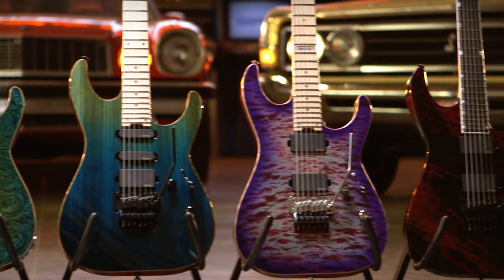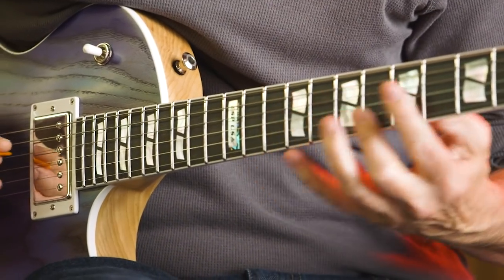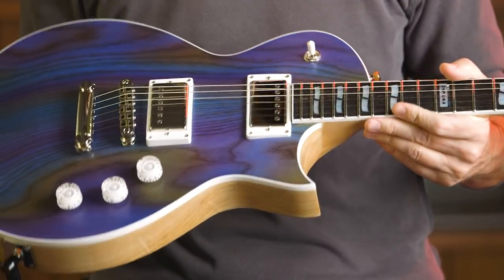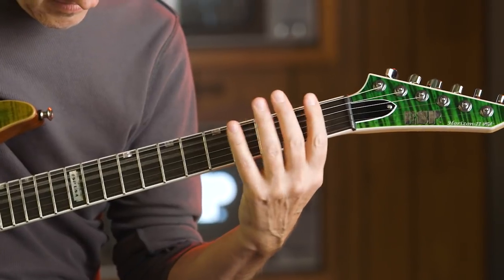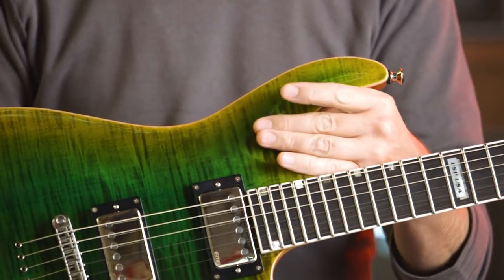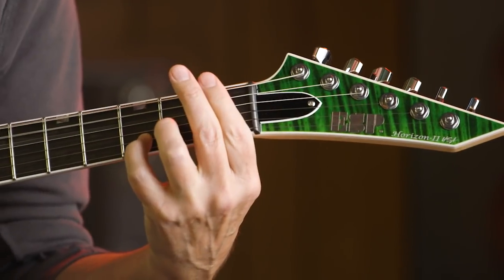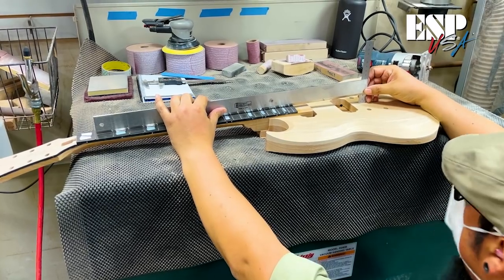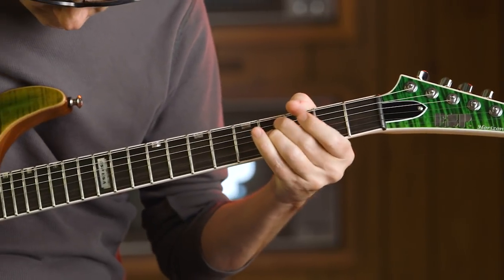ESP Guitars: Page Hamilton (Helmet) Discovers the ESP USA Series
As one of the most innovative and influential guitarists on the planet, Page Hamilton is also one of the earliest and most long-term members of the ESP artist family. We had Page try out a number of our ESP USA Series guitar models and then he tells you his thoughts.